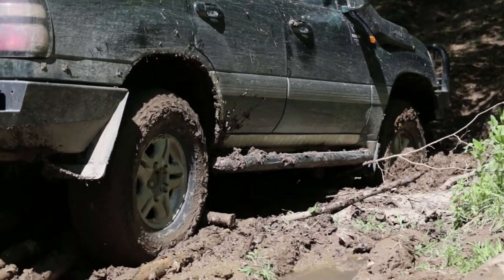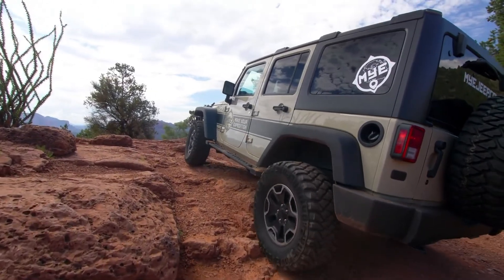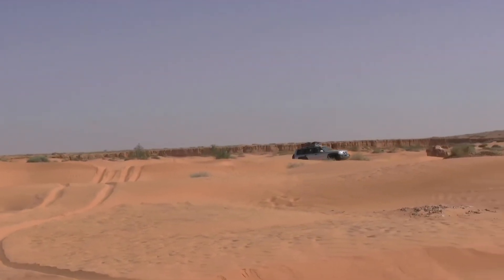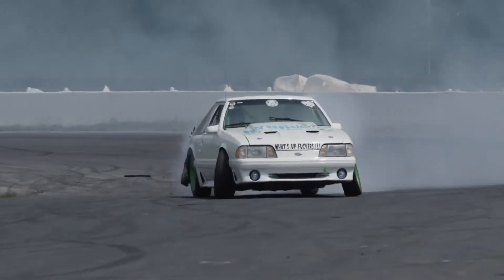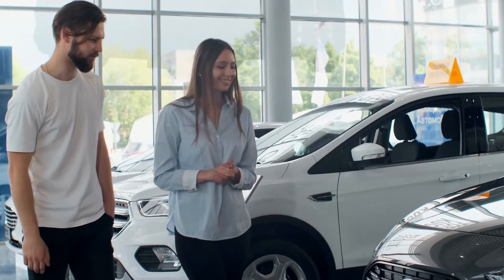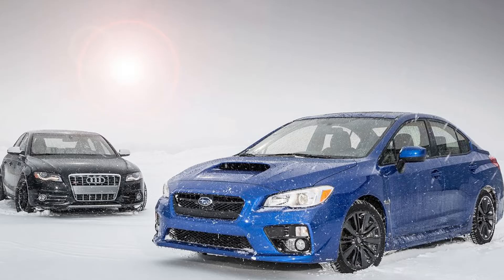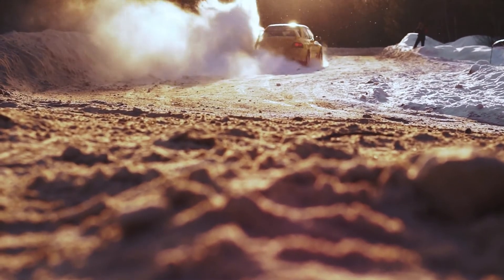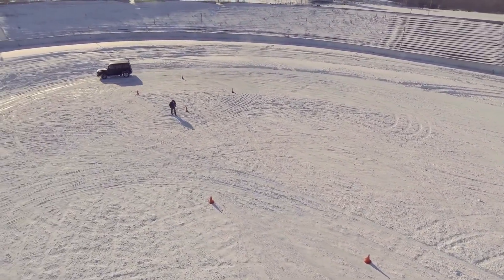Why My Car Gets Stuck In Snow Or Dirt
What are the Advantages of Driving an All Wheel Drive Car?

What is an All Wheel Drive Car and How Does it Work?

An all-wheel drive vehicle has a four-wheel drive system with a differential between the front and rear axles, providing power to all four wheels.

This means that an All Wheel Drive car can handle difficult driving conditions such as slippery or wet surfaces.

This type of car is typically more expensive than cars with just two-wheel drive, but they tend to be more fuel efficient and safer in bad weather.

There are many types of AWD vehicles including sedans, SUV's and pickup trucks.

Here, we will discuss the concept of All Wheel Drive Cars and how it works.

The Disadvantages of Driving a Front Wheel Drive Car

The front wheel drive cars are the most common type of automobile on the road today.

The front wheel drive design ensures that all of the engine's power is directed to the wheels which are situated in front.

The disadvantages of this type of car is that it can experience a loss in traction with sudden acceleration and braking, especially when it rains.

With a rear wheel drive car, there is more weight on the back tires so they can grip onto wet surfaces better than a front wheel drive car with only weight on its front tires.

The Advantages of Driving a Rear Wheel Drive Car

One of the most common problems with front wheel drive cars is wheel-spinning in snow or mud.

This problem is also present in rear wheel drive cars, but the effect is not as severe.

A rear wheel drive car can have a more powerful engine that will keep the wheels moving no matter what the terrain, which means that it will be able to move more quickly on dirt roads.

Similarly, a four wheel drive car will also be able to handle snow and mud due to its increased traction.

Front wheel drive cars are not bad at all, they are just not ideal for these types of conditions.

How to Choose Which All Wheel Drive Car is Right for You?

With all the advancements that have been made in the automobile industry, it is hard to choose which car is the right one for you.

That's why we're here to help!

First of all, you need to narrow down your needs.

Do you need an all wheel drive vehicle or not?

Do you plan on doing off-roading or not?

What about snow and ice driving?

If these are important factors for your new car, then an All Wheel Drive vehicle is for you.

But if these are not that important factors for your new car, then it doesn't really matter what kind of drive system your new car has.